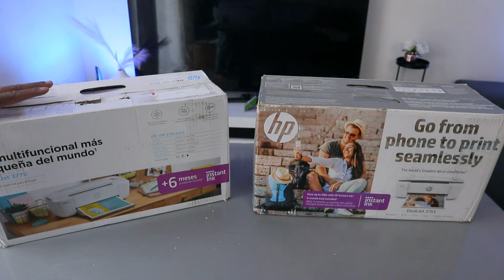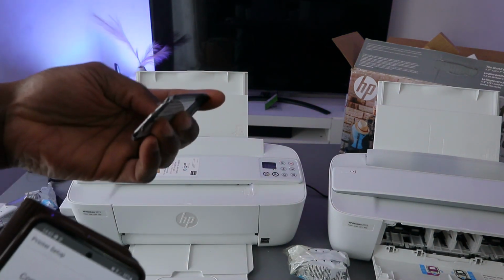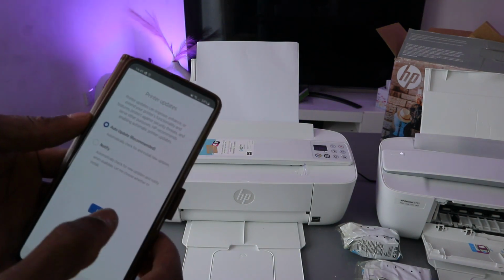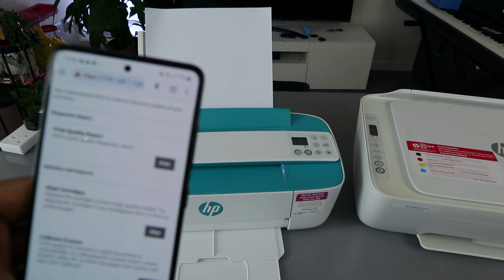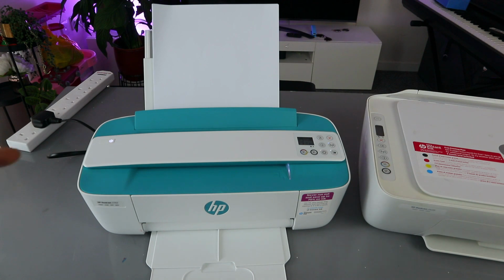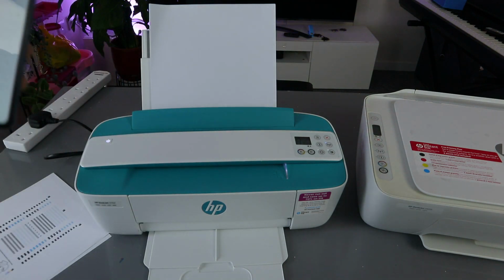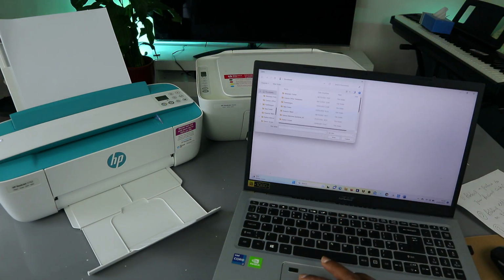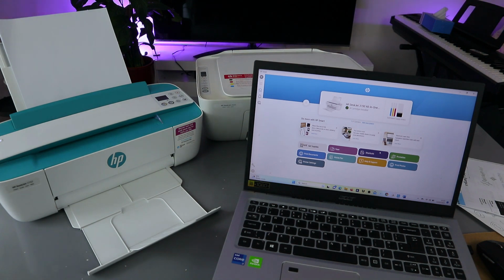How To Connect HP Deskjet 3772, 3700 To WIFI, Do Alignment, Print From Phone, Laptop To Printer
This video tutorial for Beginners is How To Connect HP Deskjet 3772, 3700 To WIFI, Do Alignment, Print From Phone, Laptop To Printer
To establish a Wi-Fi connection for your HP Deskjet 3772, 3700 printers, adhere to the following guidelines:

1. Ensure that your printer is powered on and observe if the Wireless light is flashing. If the Wireless light is not flashing, press and hold the Wireless button on the printer control panel for three seconds.
2. Access the Wi-Fi settings on your computer and choose your printer from the available network list.
3. Input the password for your Wi-Fi network and select Connect.
4. Once your printer successfully connects to Wi-Fi, the Wireless light on the printer control panel will remain solid.

To execute an alignment on your HP Deskjet 3772, 3700 printers, adhere to the following steps:

1. Load paper into the printer tray.
2. Launch the HP Smart app on your computer.
3. Navigate to the Printer tab and select your printer.
4. Locate and click the Align the Printhead button.
5. Follow the on-screen instructions to finalize the alignment process.

Alternatively, you can also perform an alignment directly from the printer control panel:

1. Press and hold the Cancel button for three seconds.
2. Simultaneously press and hold the Copy Color button.
3. Release both buttons.
4. The printer will commence printing an alignment page.
5. Once the alignment page is printed, adhere to the instructions on the page to complete the alignment process.
Make sure that your mobile device and printer are connected to the same Wi-Fi network.
On your mobile device, open the document or photo that you want to print.
Tap the Share button.
Tap the Print option.
Select your HP Deskjet printer from the list of available printers.
Review the print settings and make any necessary changes.
Tap the Print button.
Your document or photo will be sent to the printer and will begin printing shortly.

Here are some additional tips for printing from mobile to an HP Deskjet printer:
Make sure that your printer is turned on and ready to print.
If you are using an Android device, you may need to install the HP Print Service Plugin app from the Google Play Store.
If you are using an iPhone or iPad, you can print using the AirPrint feature.
If you are having trouble printing from your mobile device, try restarting your device and printer.